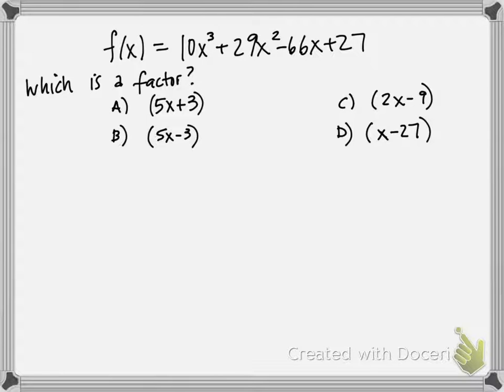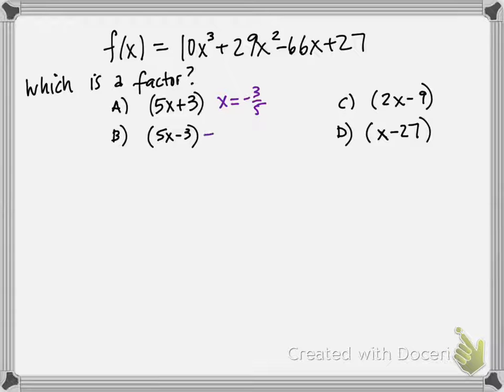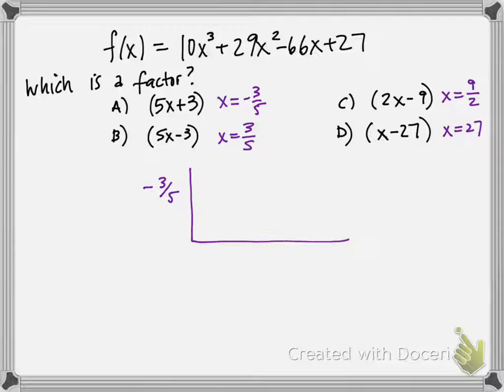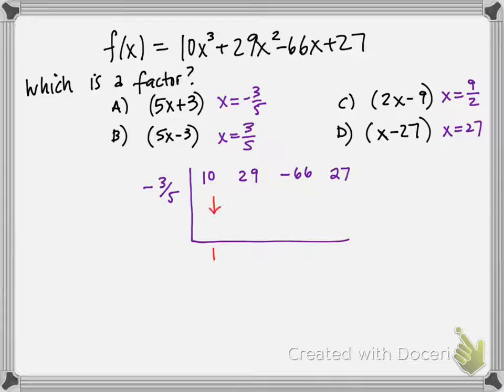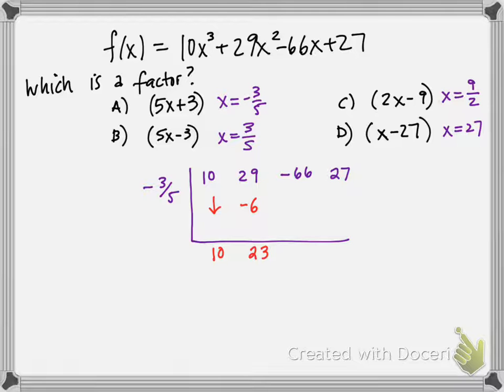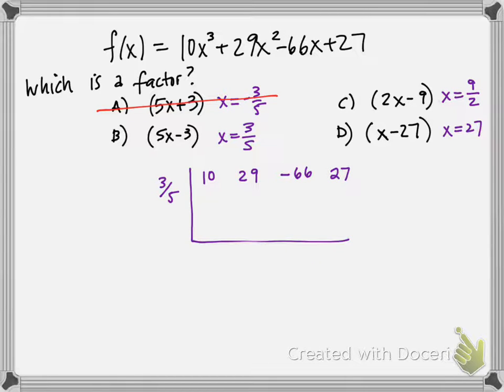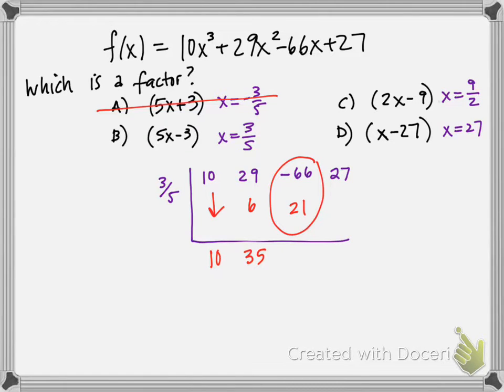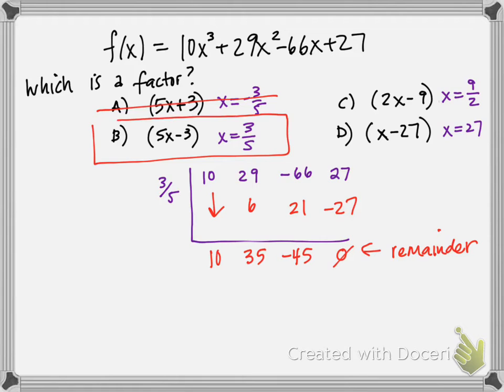Find a Factor of a Polynomial